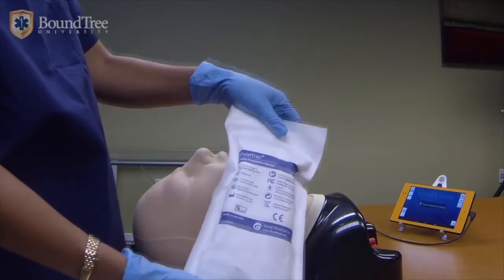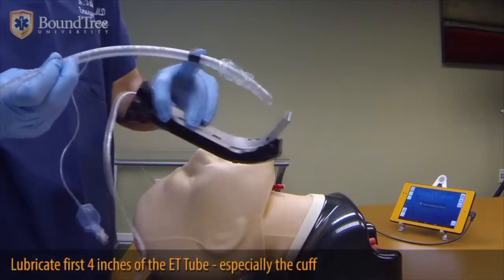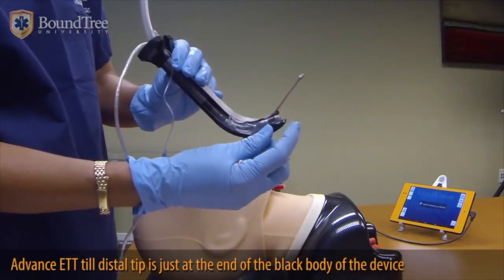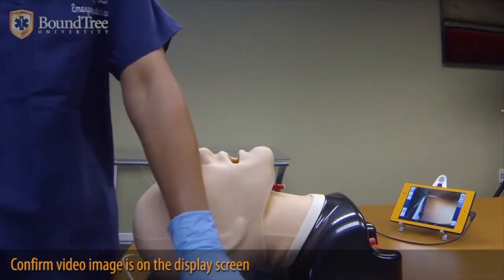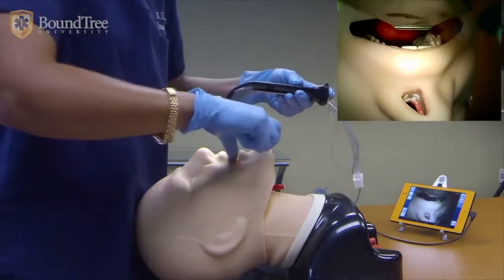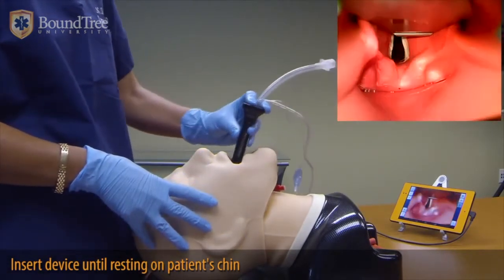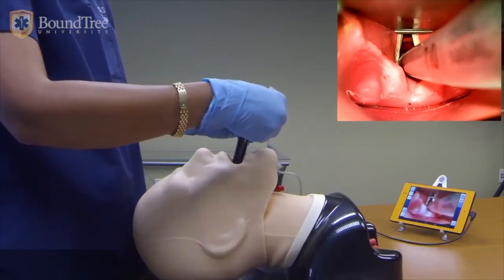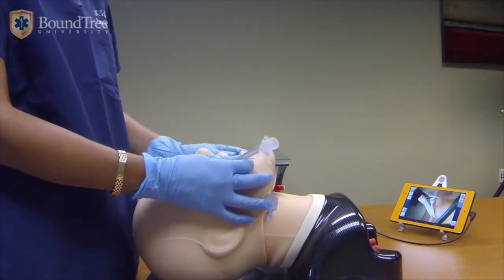VividTrac® Video Laryngoscope Overview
The VividTrac® is a single use video intubation device that provides an unmatched image quality to support proper and speedy placement of the ET tube, leading to high intubation success rates in the first attempt. Watch video to learn more.